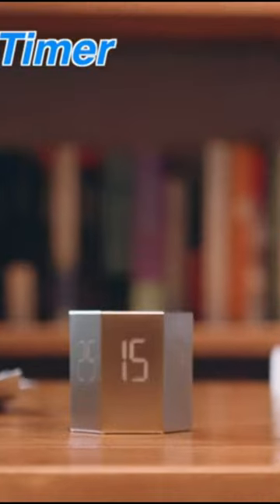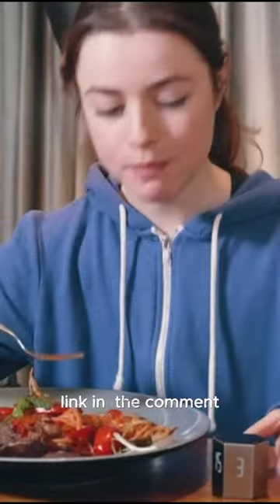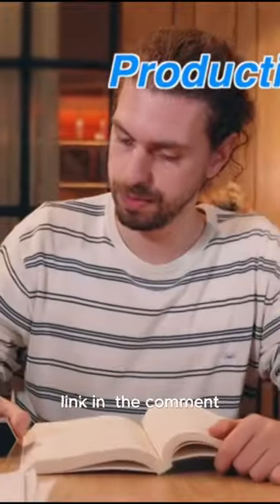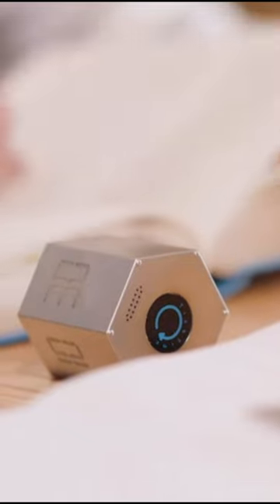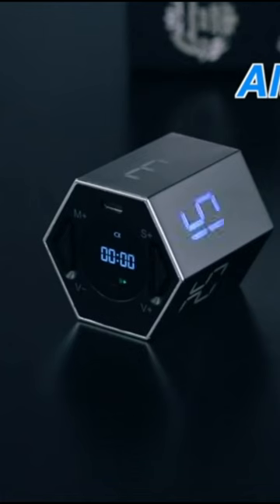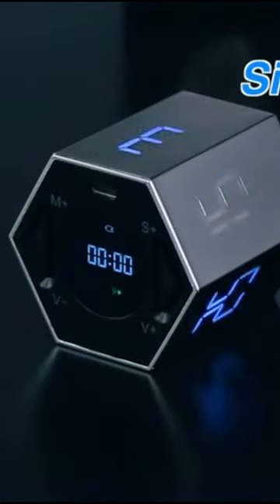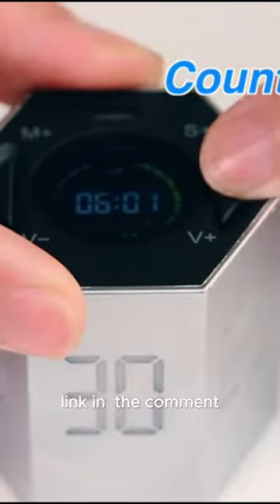🤩 !! Master Your Time with the Flip Timer!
Are you ready to take control of your time? Discover the ultimate time management tool - the Flip Timer! From preset countdowns to custom settings, dual timing modes, and a compact design, this versatile timer will revolutionize the way you track and manage your time. With its magnetic base, rechargeable battery, and convenient flip-to-pause feature, it's perfect for work, study, workouts, and more. Watch now and unlock the power of efficient time management with the Flip Timer!